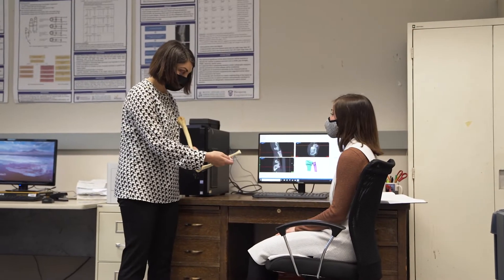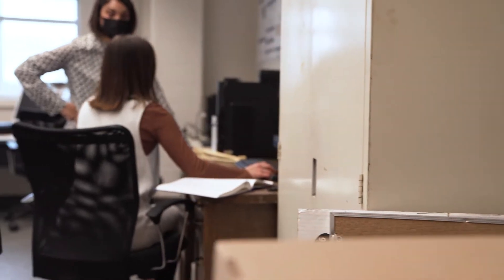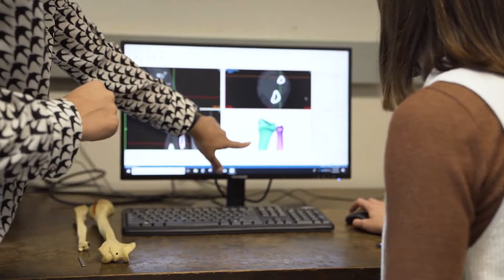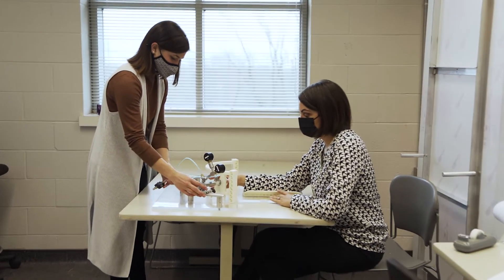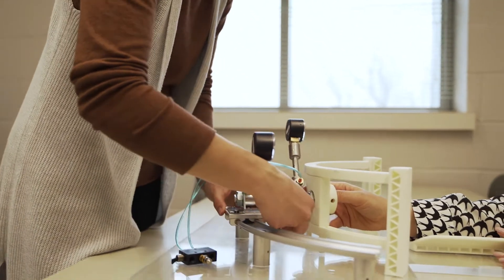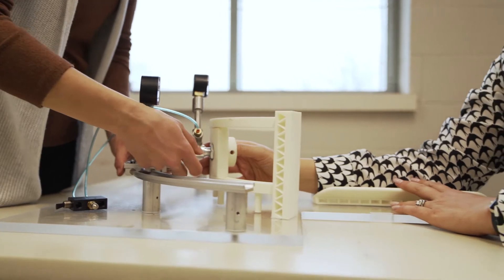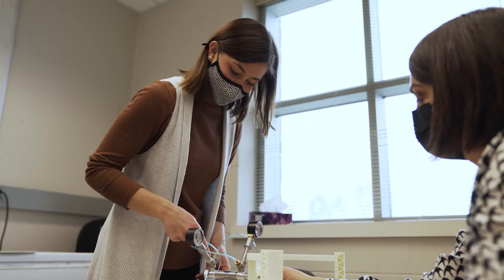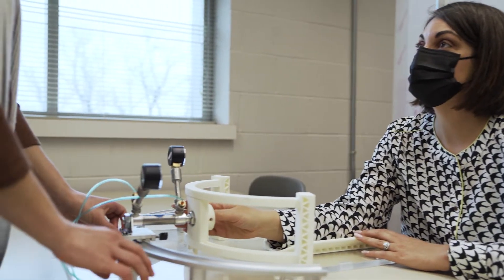Dr. Emily Lalone - Biomedical Engineering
Western Engineering